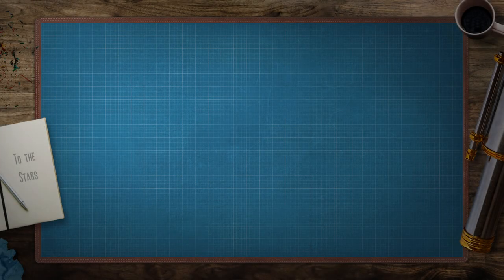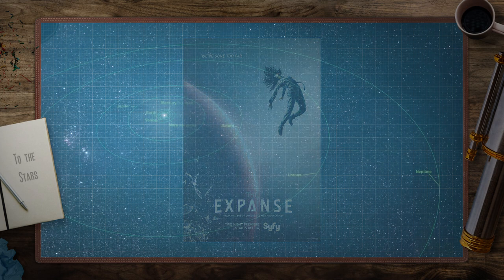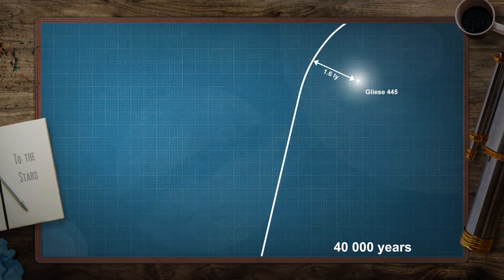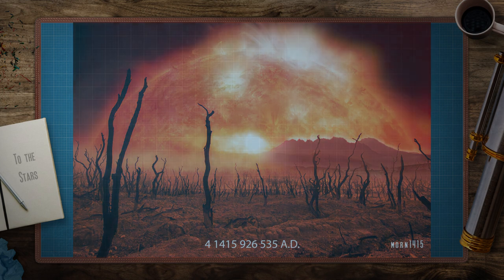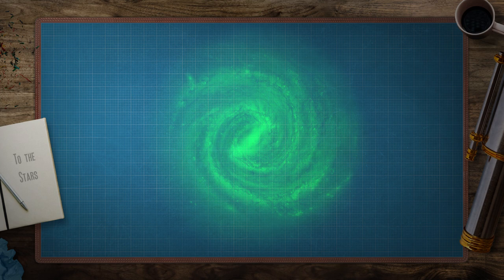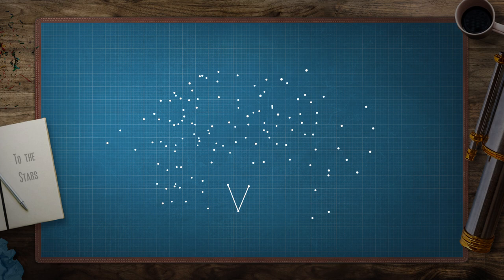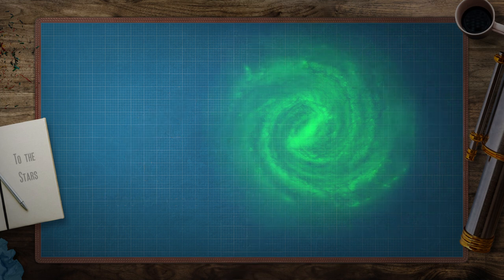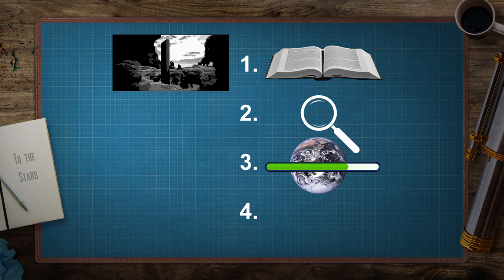How to get everywhere in the Galaxy in a "short" time!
Dear World,
Our Solar System is certainly a never ending destination for discovery, but when we look up in the sky, we see the stars. And we want to go there, which is understandable. Even more with the recent discoveries of Exoplanets. We know now they are out there, waiting. There are ways we could go, but we would have to rethink a few preconceptions about space travel.